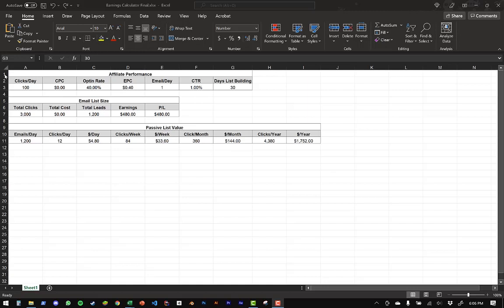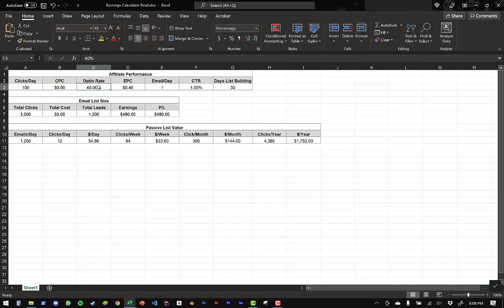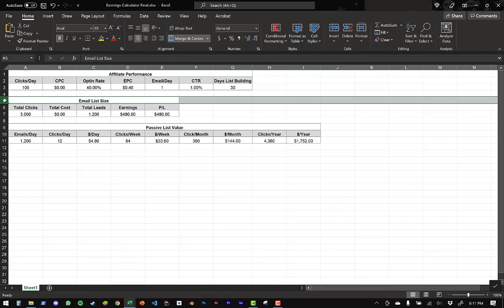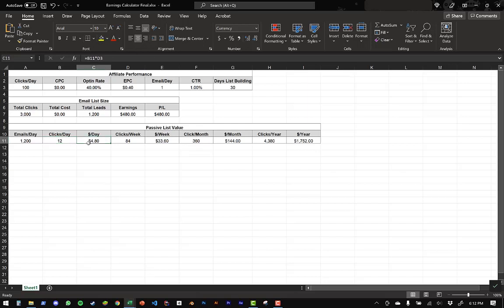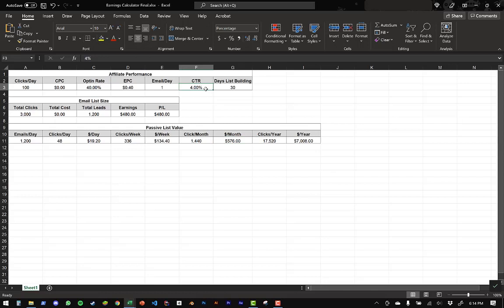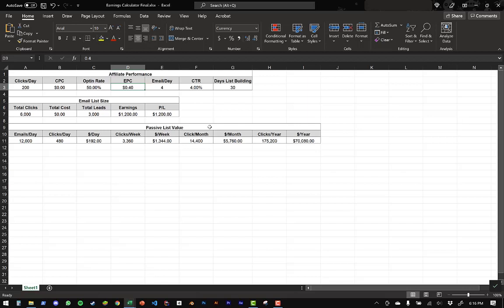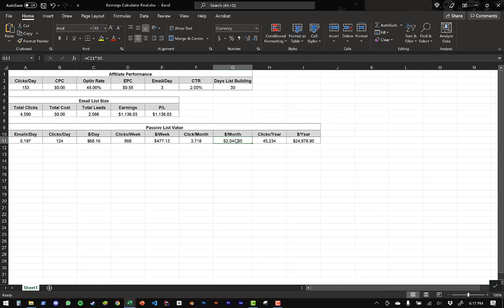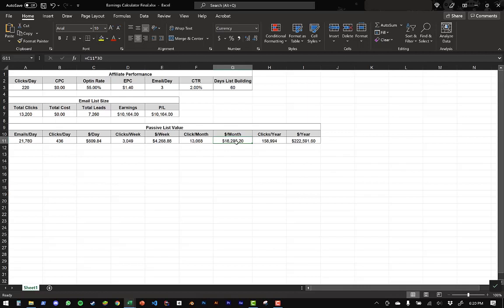Calculadora de ganhos mergulho profundo 04